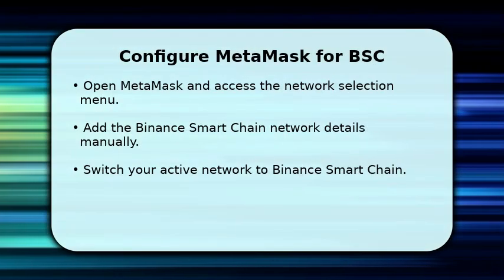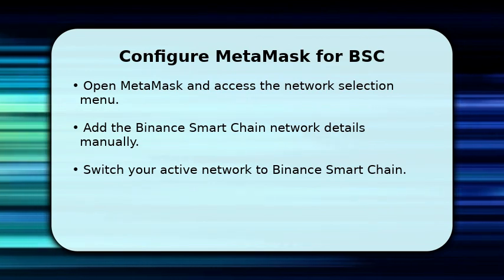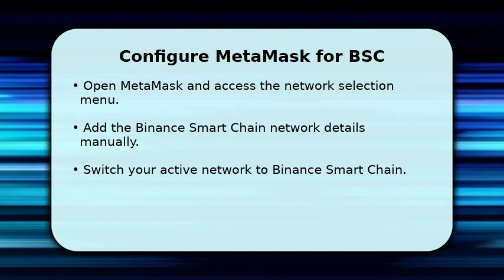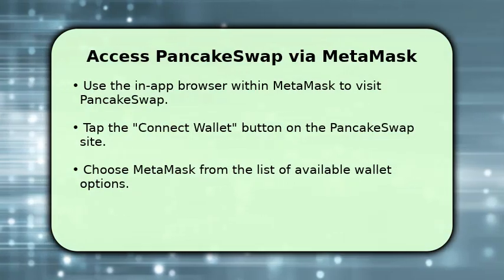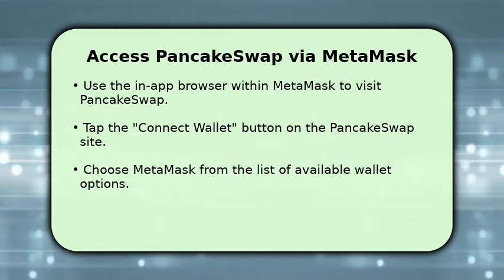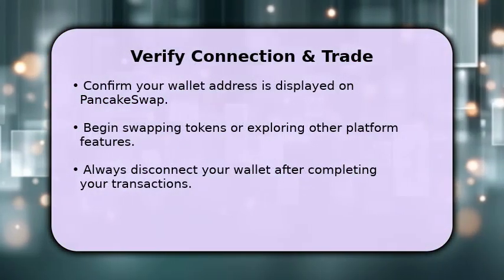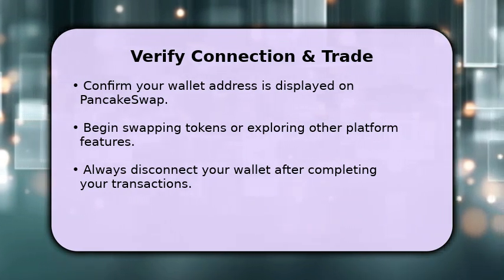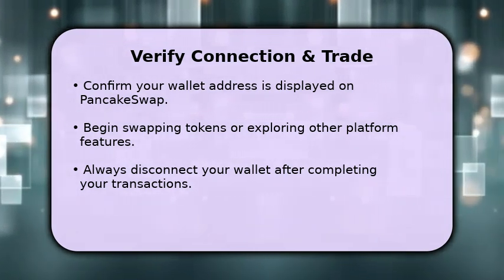How to Connect MetaMask to Pancakeswap on Mobile (Full Guide)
▸ (s) In this comprehensive guide, we'll walk you through the step-by-step process of connecting your MetaMask wallet to Pancakeswap on your mobile device. Whether you're a seasoned trader or just starting out in the world of DeFi, this video will provide you with all the information you need to successfully link your wallets and start trading on Pancakeswap. From downloading the necessary apps to navigating the MetaMask interface, we'll cover everything you need to know.

MetaMask, Pancakeswap, mobile, DeFi, wallet connection, cryptocurrency trading, blockchain wallet, how-to guide, step-by-step instructions